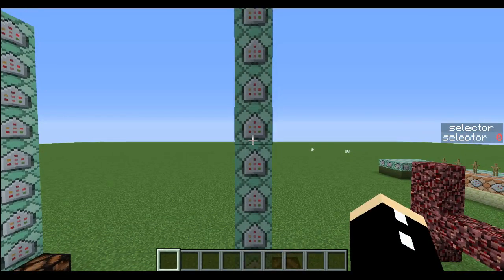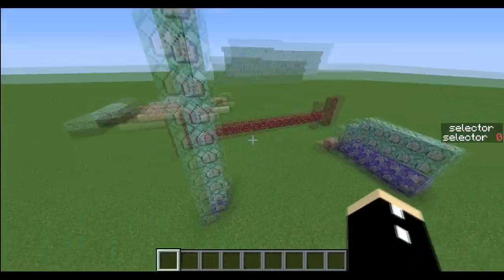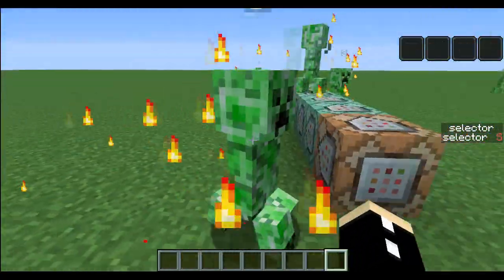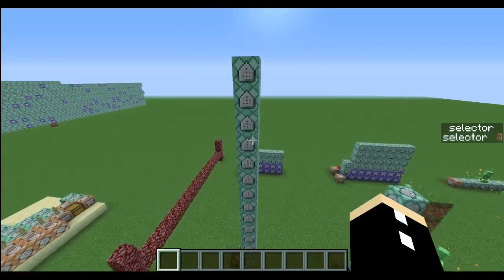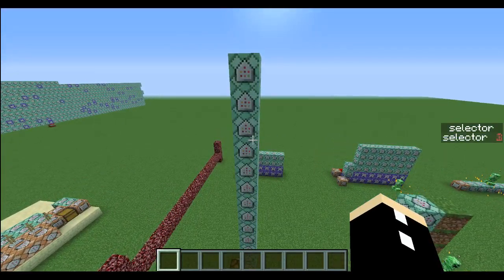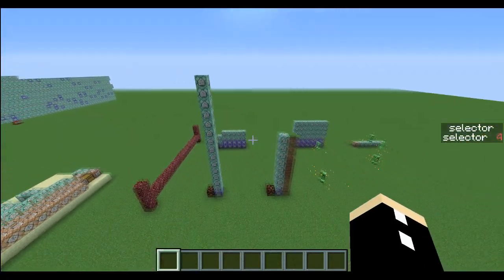Is This Another Way To Reduce Command Block Lag? - Minecraft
Is it better to have 100 commands run in one tick every 2 seconds?
Or 5 commands every 20th of a second?

Not too command block savvy? No problems!